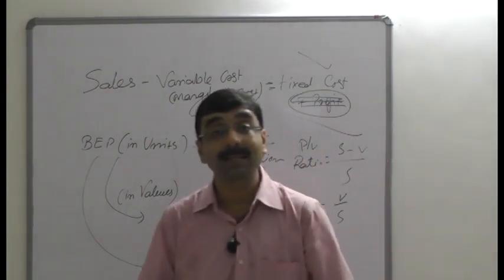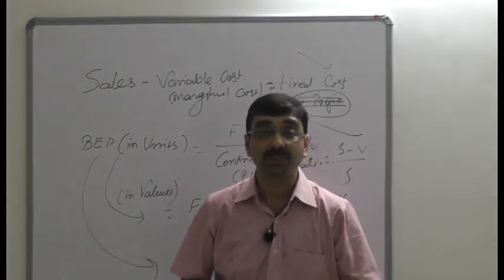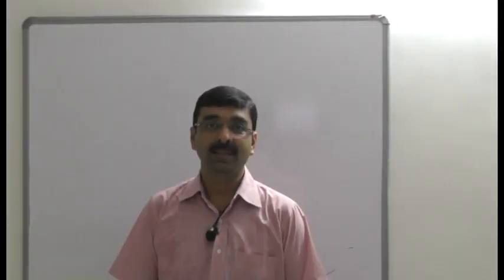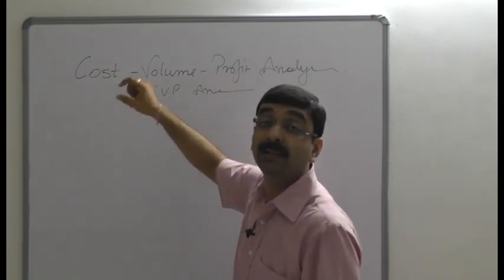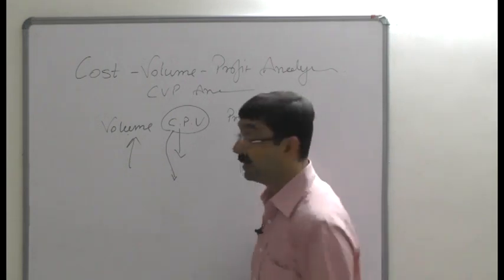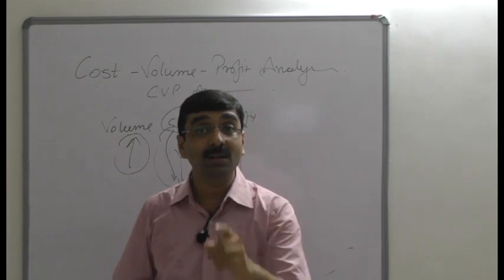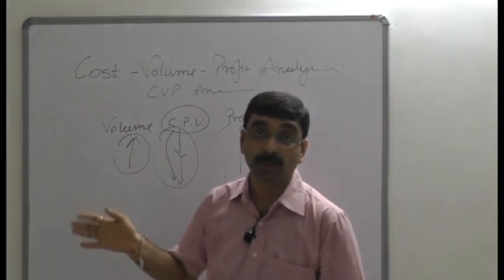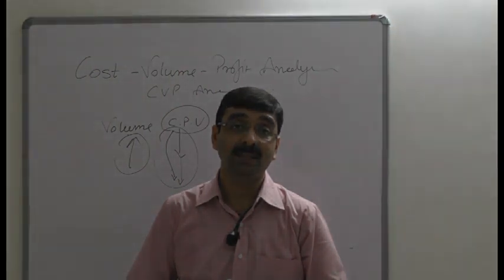Absorption costing and marginal costing theory 4